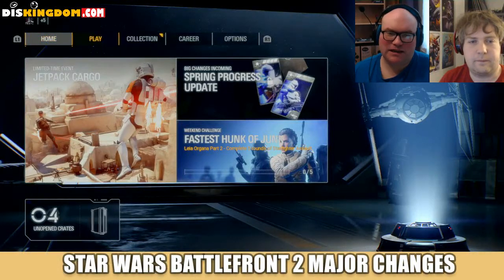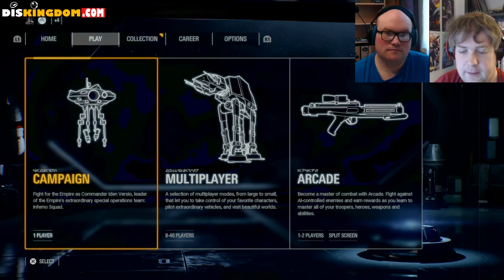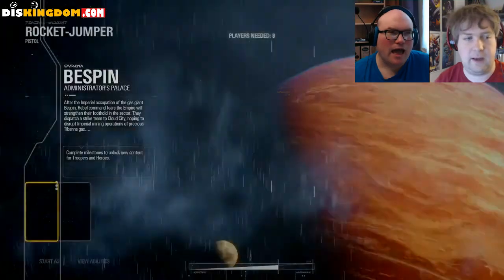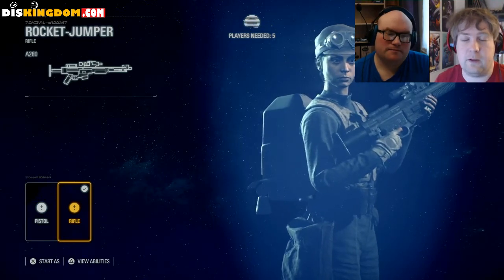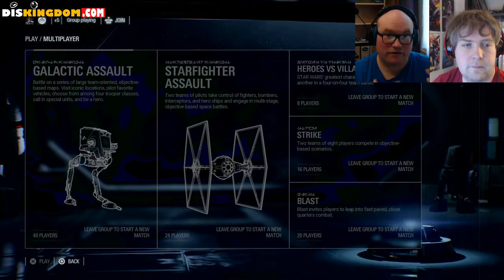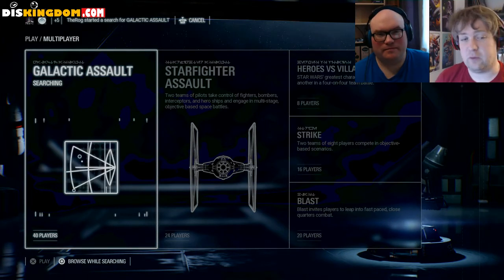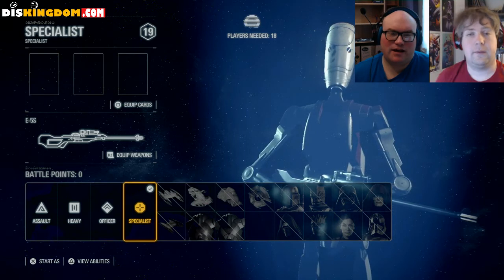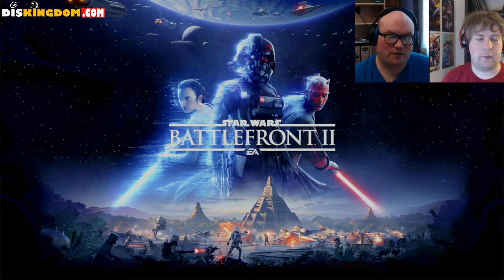Major Changes Come To Star Wars Battlefront 2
In this DisKingdom Podcast episode, Roger and James discuss all the big changes that have been introduced to Star Wars Battlefront 2 including how progression is made and the changes to loot boxes.

SUPPORT DISKINGDOM